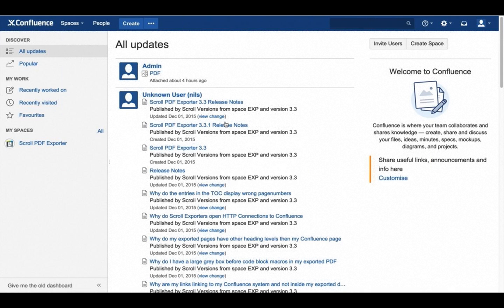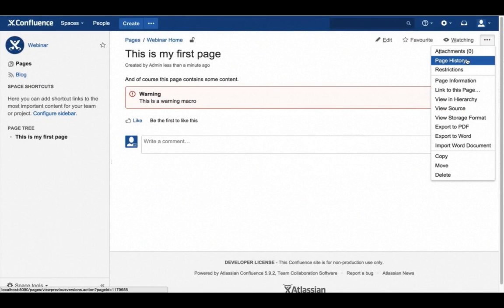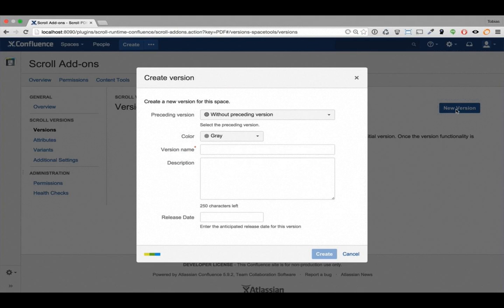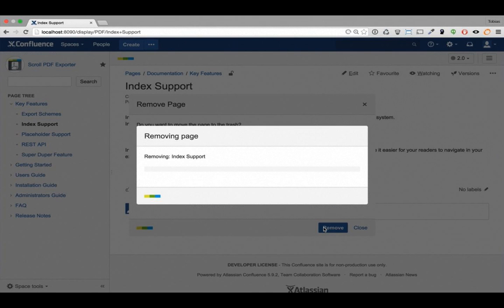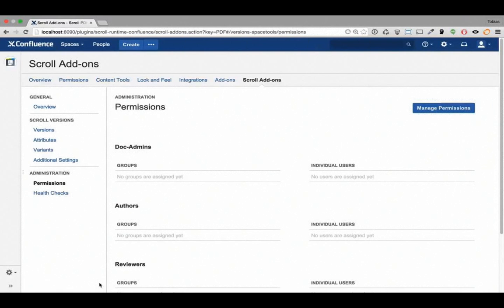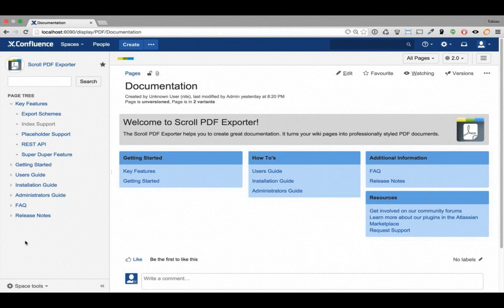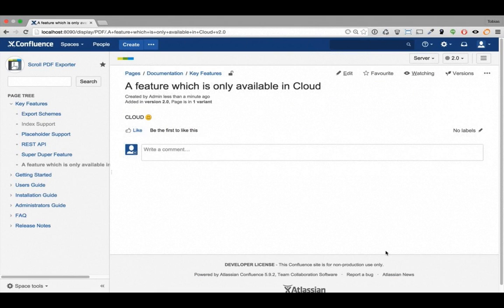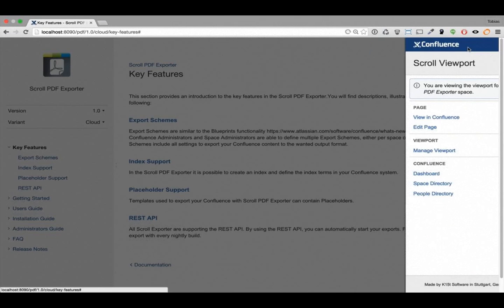Scroll Versions 3.0 Webinar – Versioned Content in Confluence Made Simple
Scroll Versions enables you to write, manage, and publish documentation in Confluence. Plan, author, and release great documentation – even for feature-rich, fast-changing products.